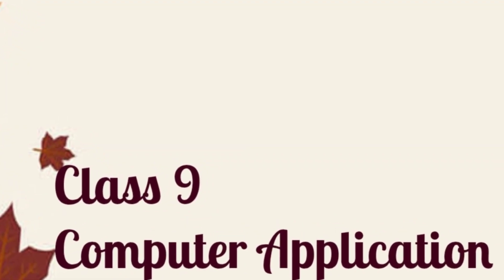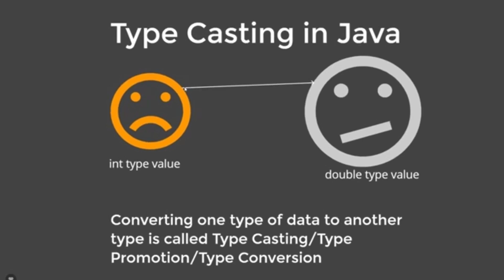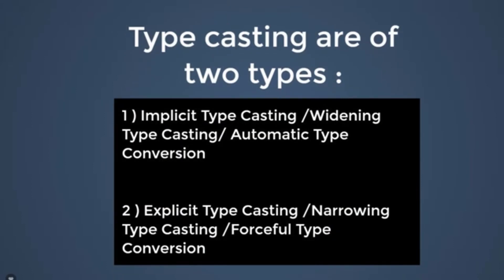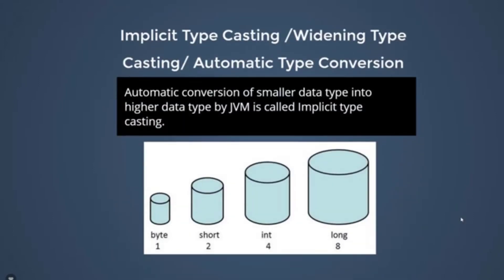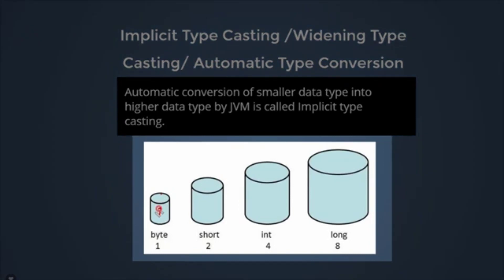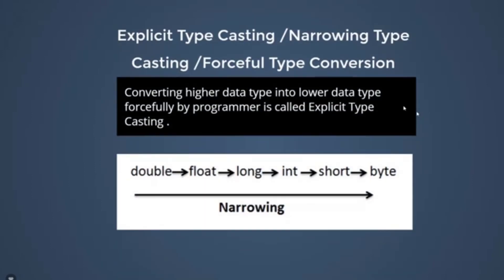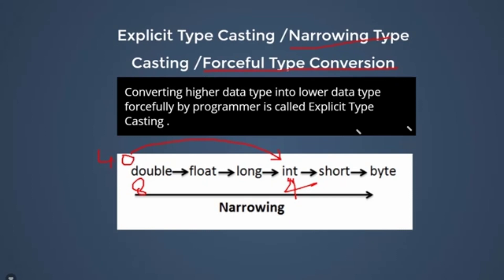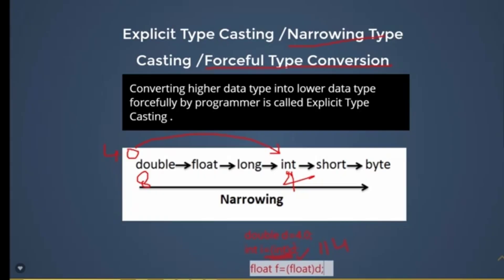Class-9, Subject-Computer, Video-13, Chapter-5, Part-5 by Miss Rancy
Class - 9, chapter  - 5, part 5, video - 13